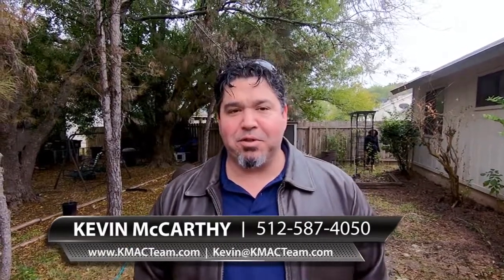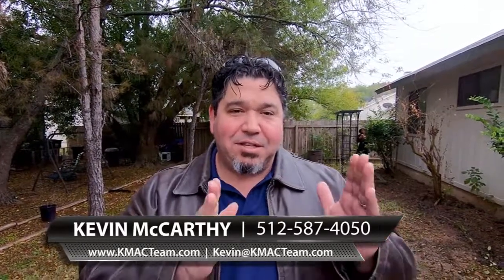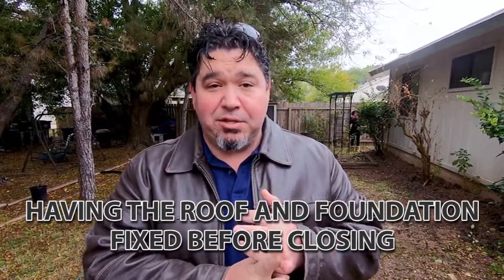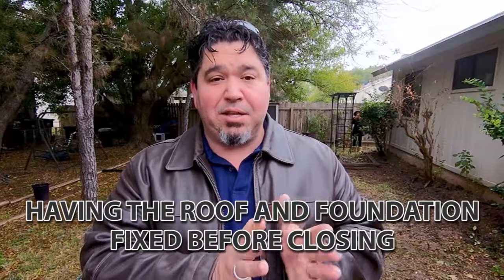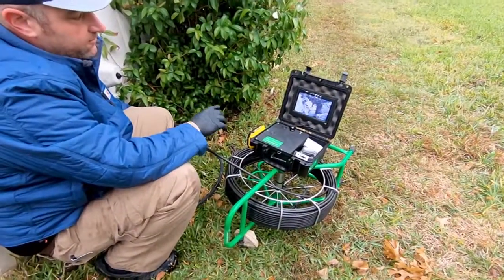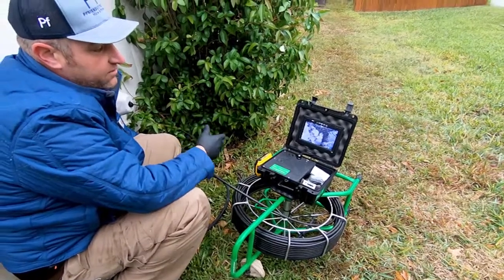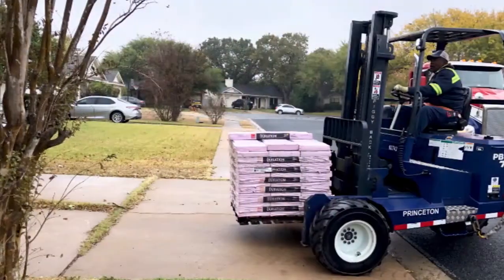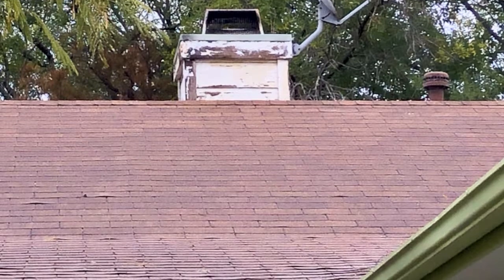Putting Together a Deal on a House That Needs Work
Today I’m on-site to give you a glimpse of a home that needs its foundation and roof fixed in a week’s time before closing. In situations like this, you can build certain things into the sale of the property and have it paid for by the seller’s proceeds, but it has to happen right at closing. After all, contractors need to be paid for their work. To see different phases of the process, watch this short video.